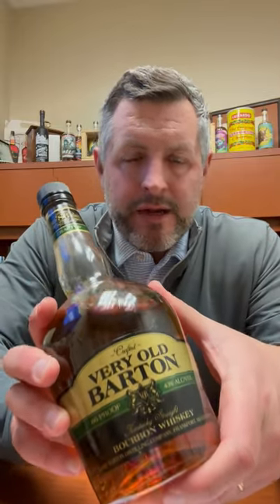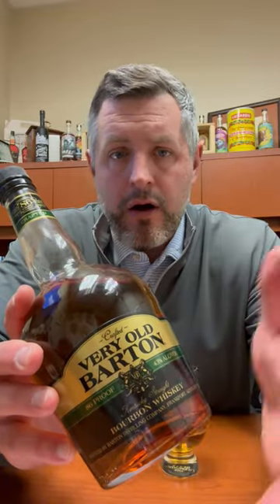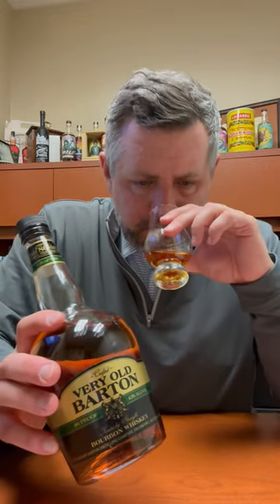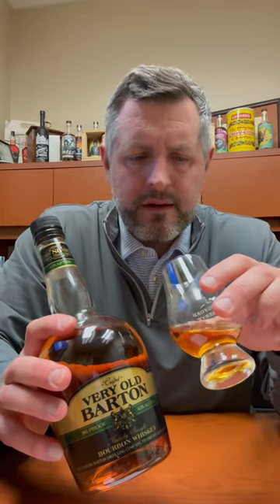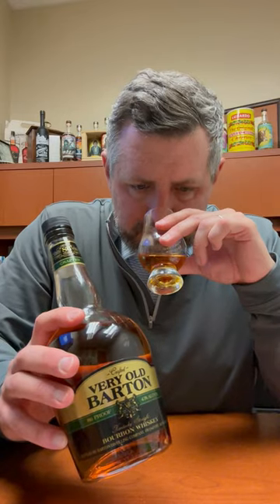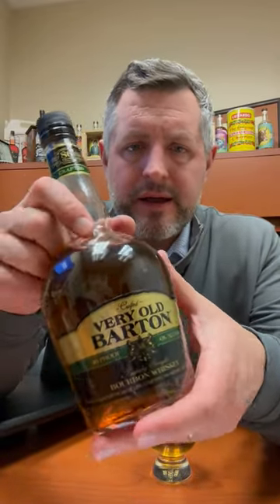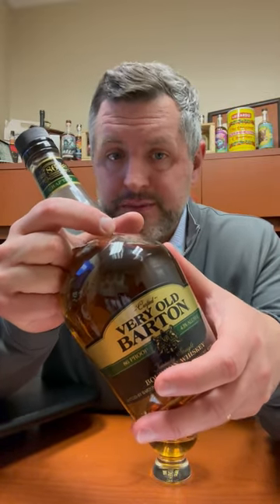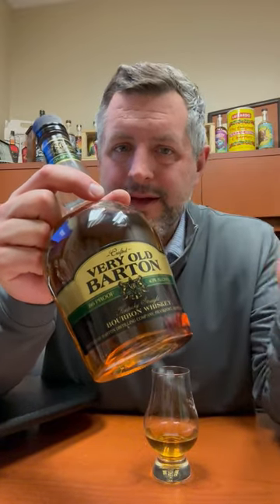Very Old Barton 86 Proof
There aren't that many legacy value brand bottom shelf bourbons out there anymore, especially for under $15. That's why VOB (Very Old Barton) 86 is still completely satisfying. Cheaper than Beam white, but in the 4yr age range. The nose is light butterscotch, candy corn, and cinnamon mint. The palate is soft fruit followed by a big hit of cinnamon spice. You get this on the 1792 single barrels but it's tempered here by the lower proof which brings out a lot more fruit. Fruit and spice persists throughout the finish.